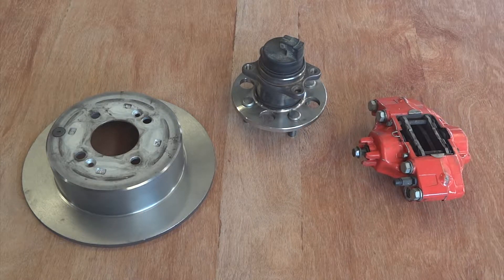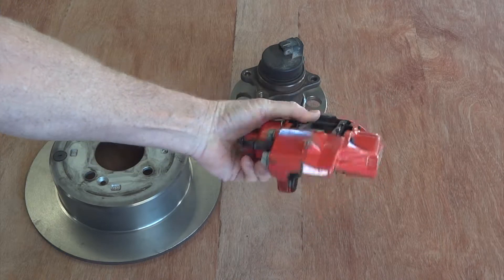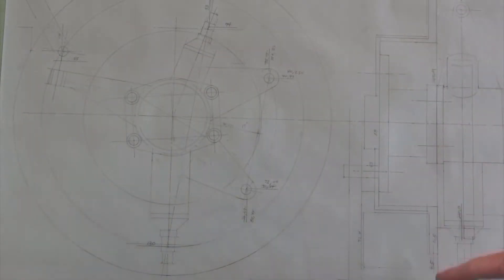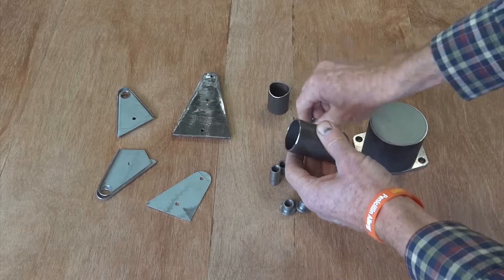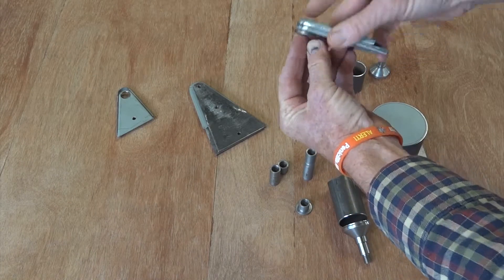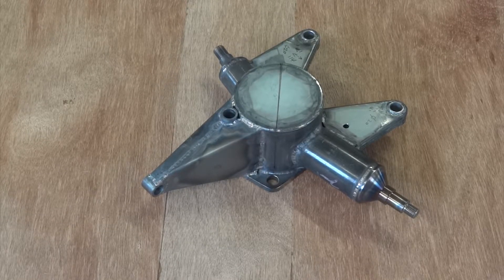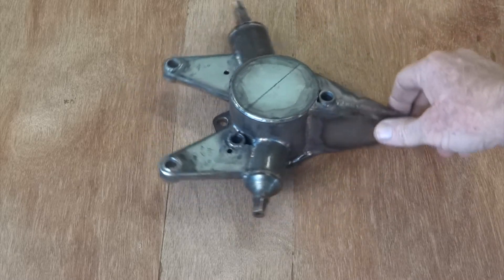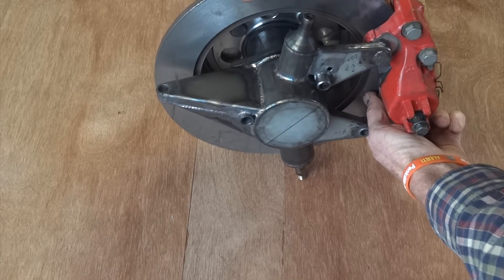Ninjamobil ZX10 Carbon Dart Front Upright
how to design and build the front upright for the Ninjamobil